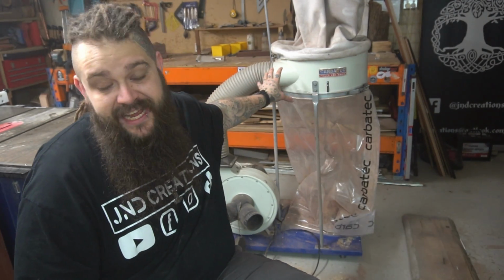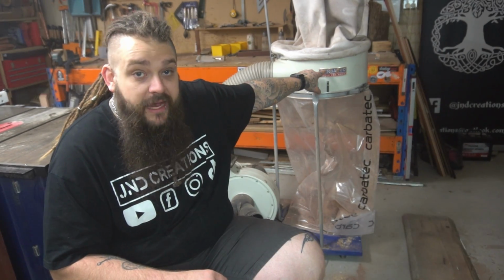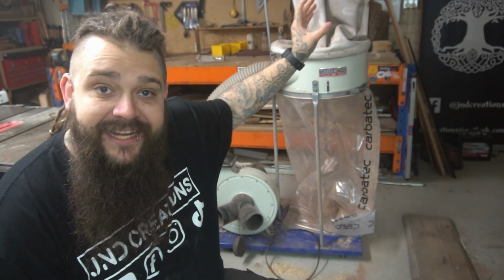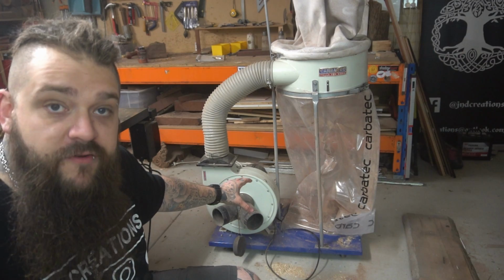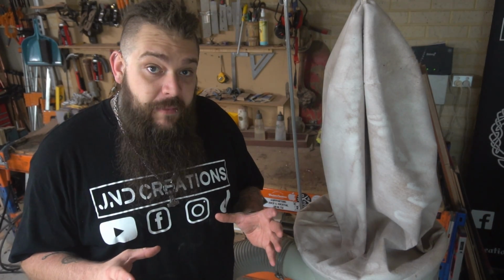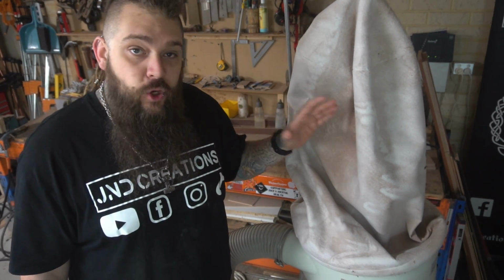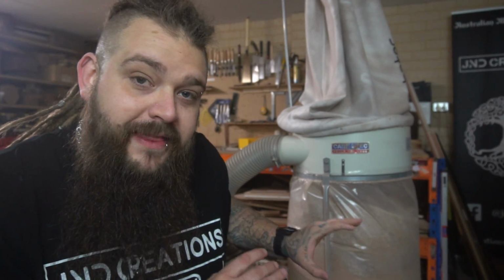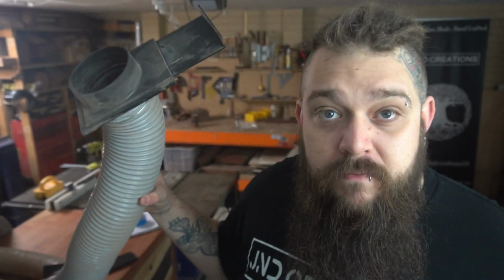Carbatec DC-1200P 2HP Dust Collector || Aussie Tool Reviews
As a wood worker, dust collection is a necessary evil. The Carbatec DC-1200P 2HP Dust Collector is a beast of a machine perfectly suited to the home workshop.

Let me know what other tools you want me to include in the Aussie Reviews playlist!

Check out The Beard Nod for all your beard care needs! I've been using their products for years and trust nothing else in my beard! I've even got their logo tattooed on me, that's how much I love this stuff!
Any views expressed or comments made are that of personal opinion and should not replace professional advice. Be sure to take due care when using any tools and follow all safety guidelines.